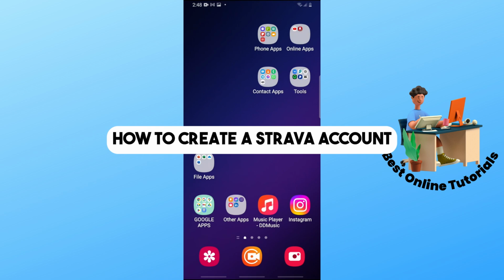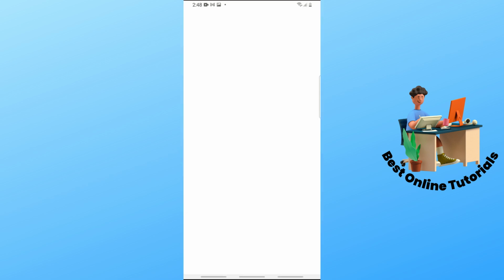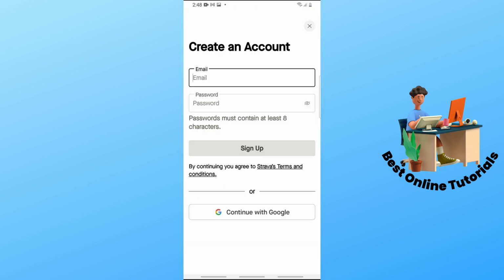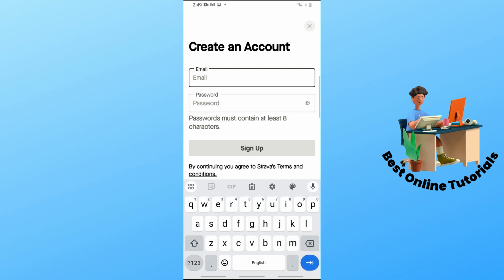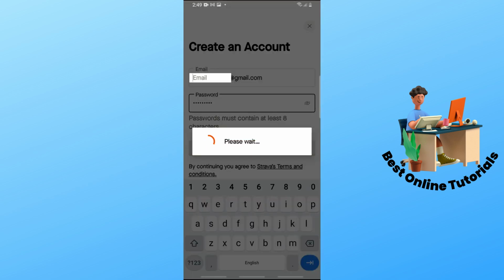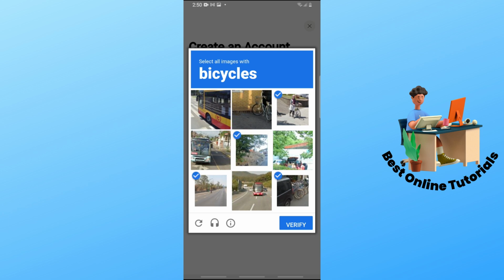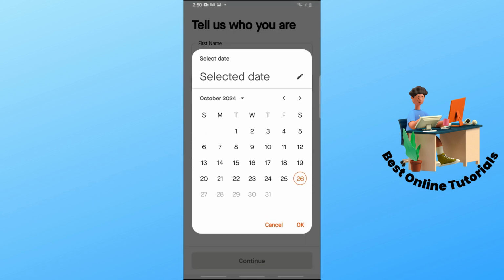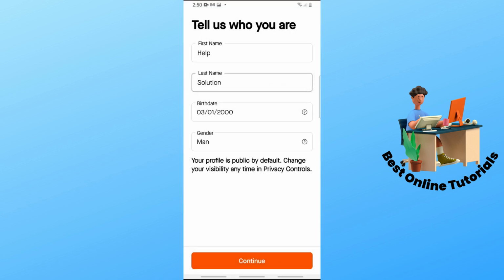How to create a Strava account (Step By Step) 2025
How to create a Strava account (Step By Step)

Looking to create a Strava account? Learn how to set up your account and start tracking your runs and rides with this easy-to-follow tutorial.